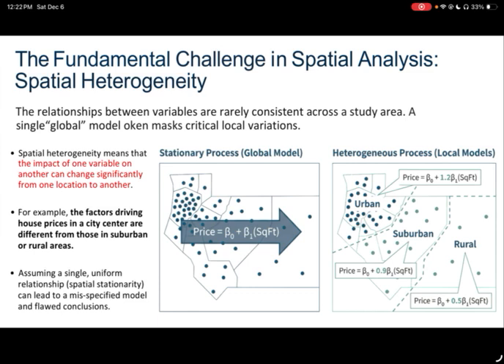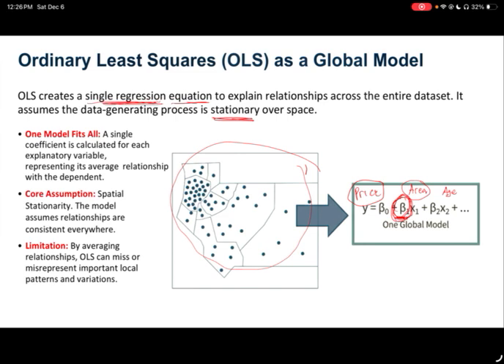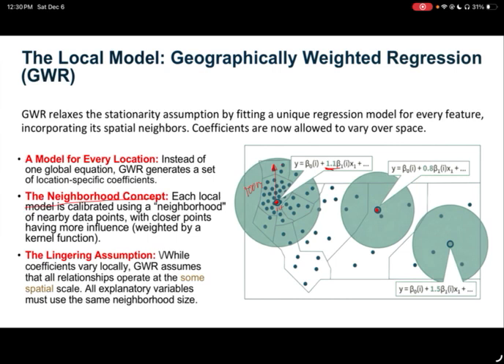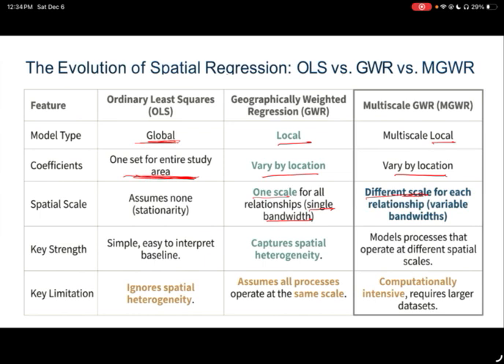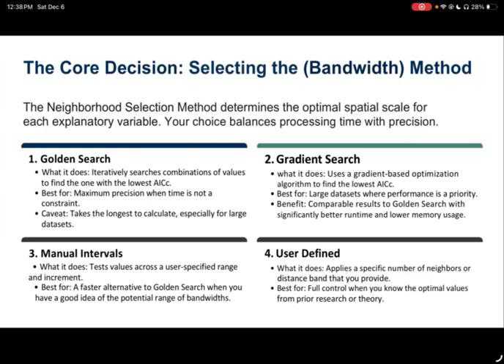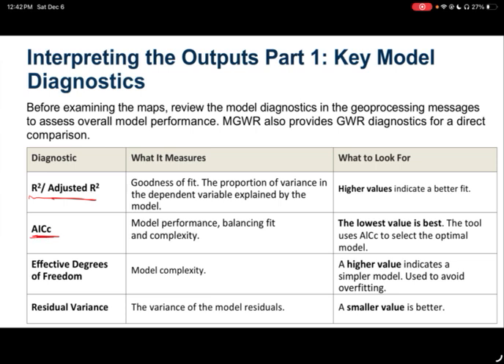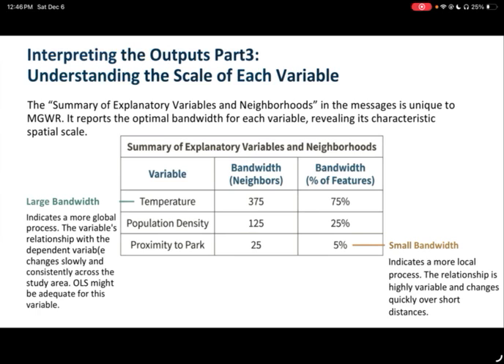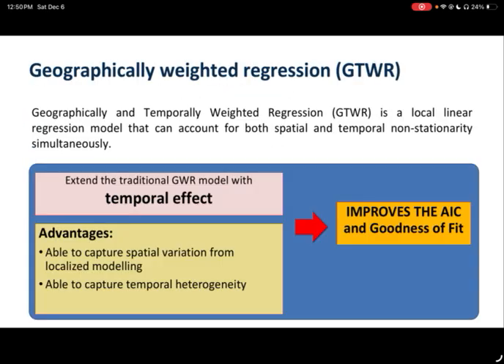Spatial Statistics Class GWR Based Model Theory Part 2